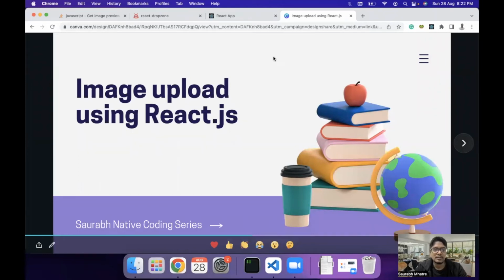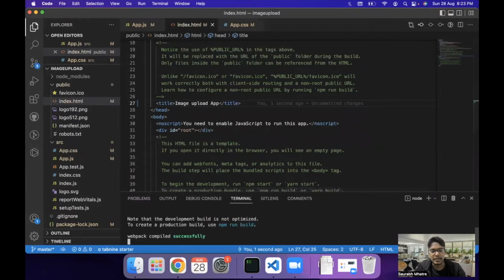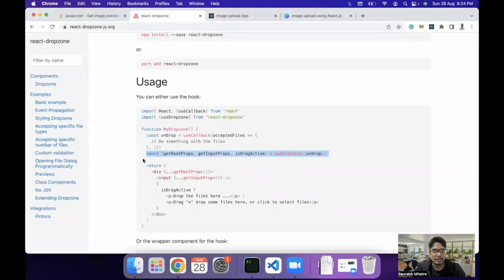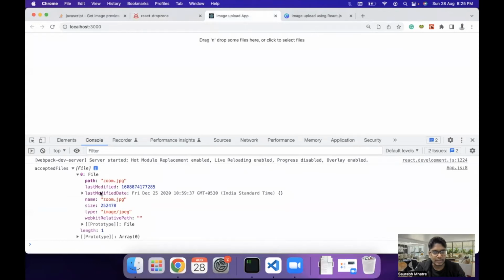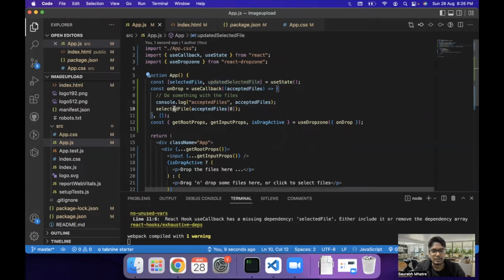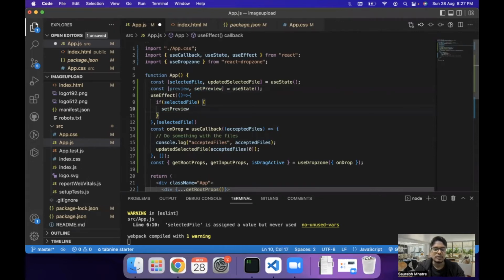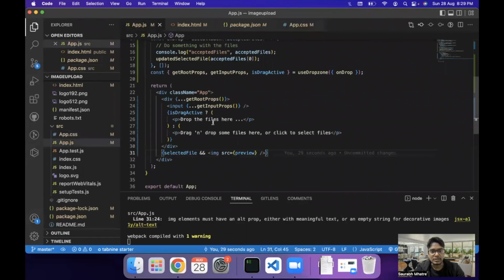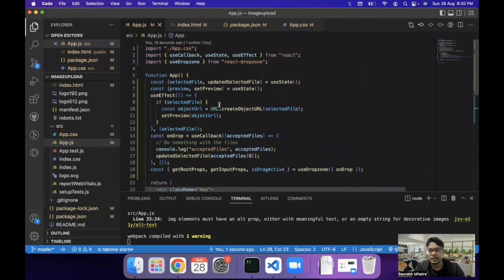Image Upload using React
We can also add `accept` parameter to restrict file type to images only:-